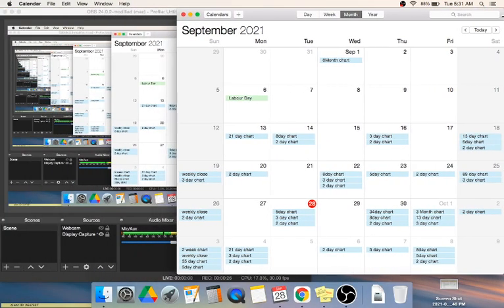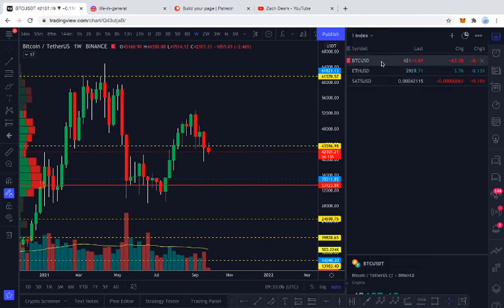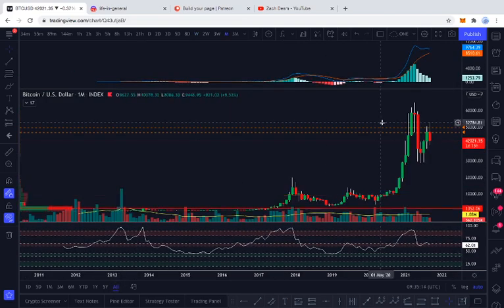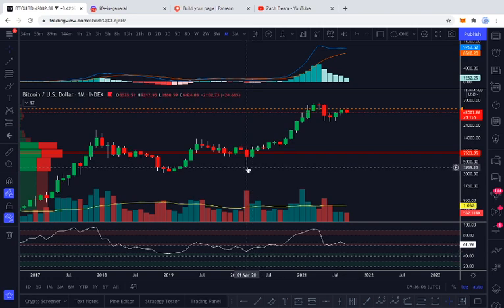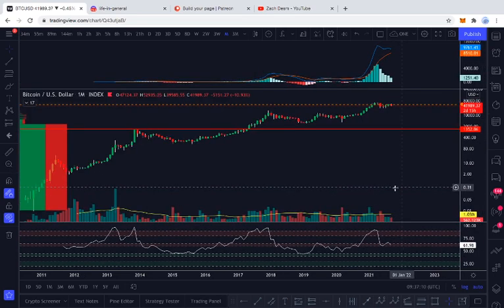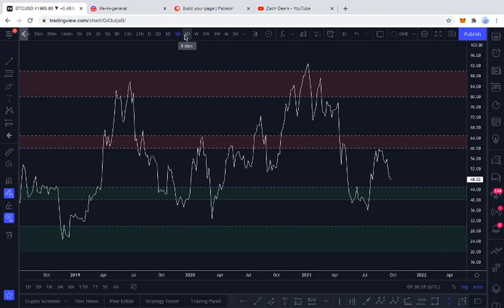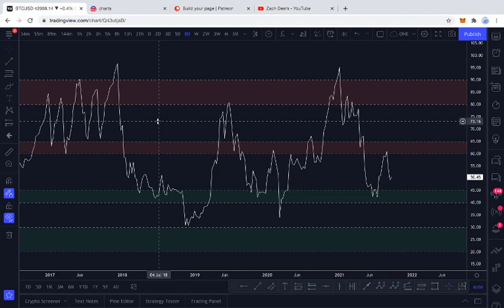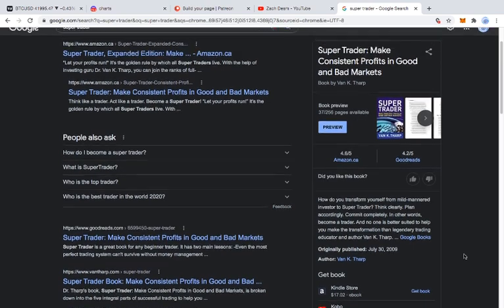New RSI Strategy and Analysis // Mastering the basics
If you guys use the RSI , this is a great addition to you stock of knowledge as it will help you trade with the big money programs that are tuned to the markets.

For $30 (cost of the book) the indicator will be added to you with the simple rules on how to trade it properly. DM on discord for more details.

Peace and respect to the youtube family.